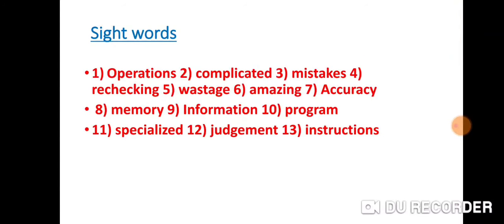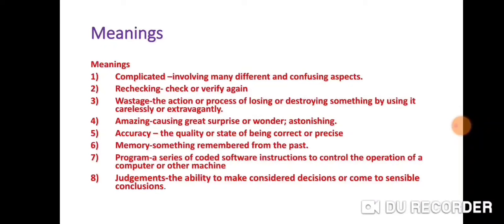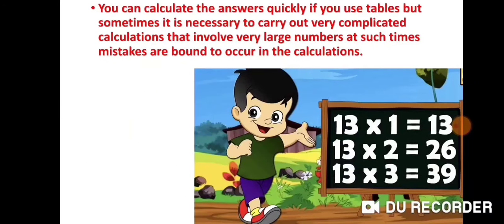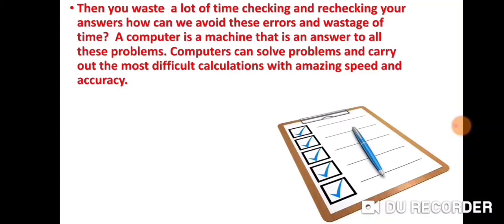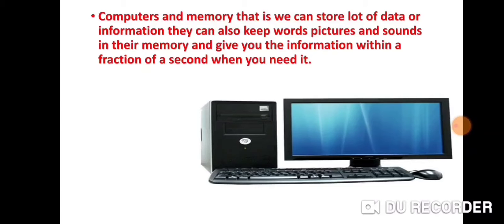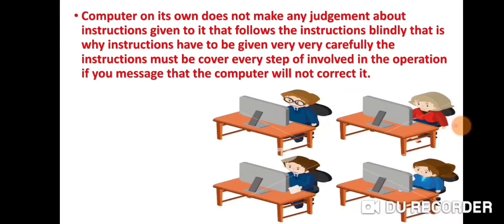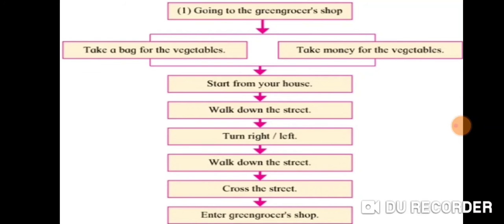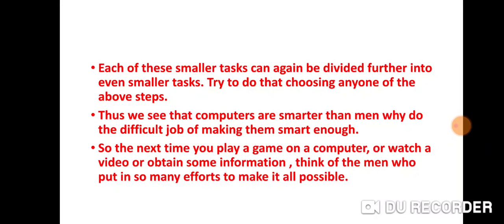Std -IV. Subject-English I Topic- 23. Computers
In this video you will learn more about the different task that can be performed by the computer.